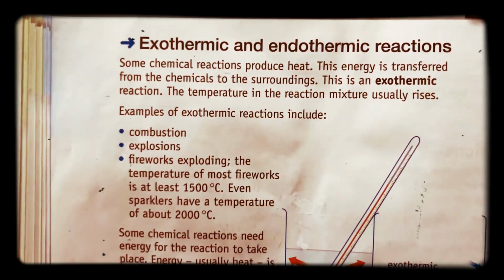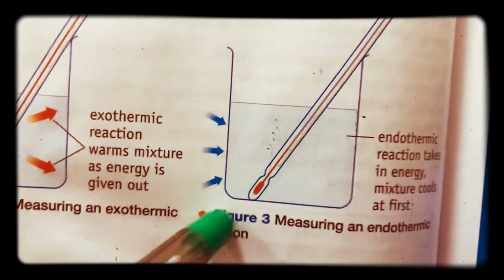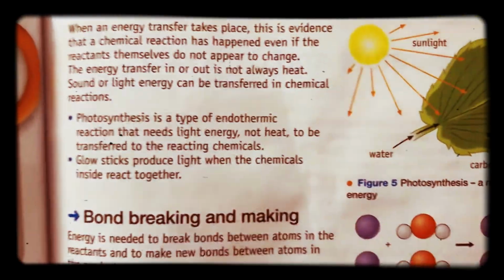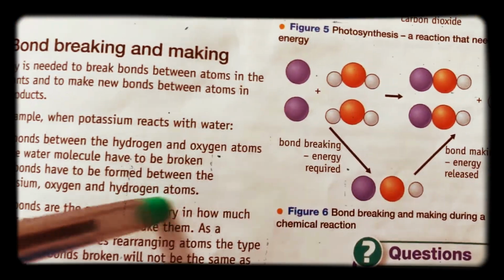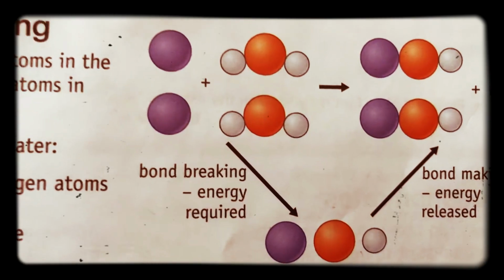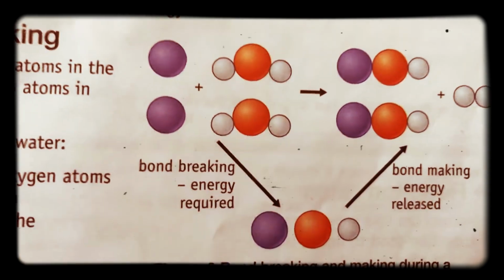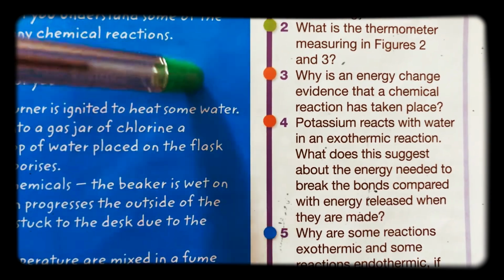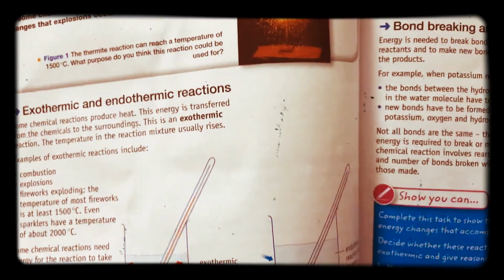Y8 Revision video 10.2 Energy transfer in reactions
A summary video, an in-depth view at this section can be found in the Y8 Chemistry playlist. Exothermic and endothermic reactions, bond making and bond breaking.